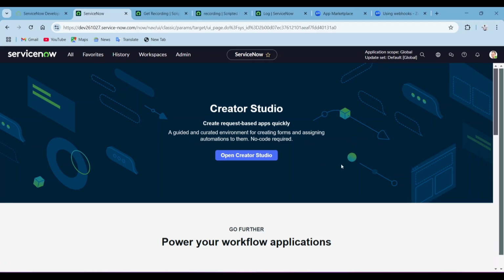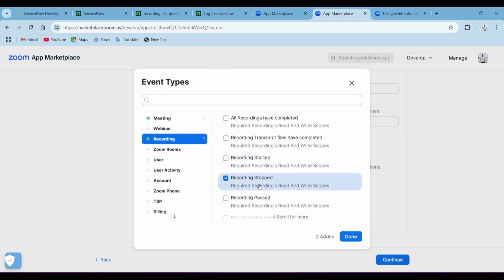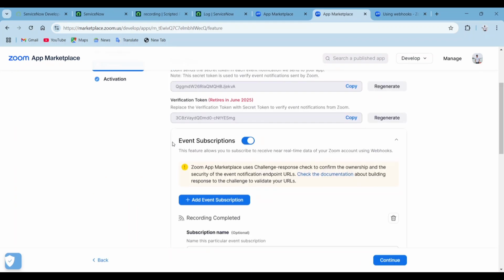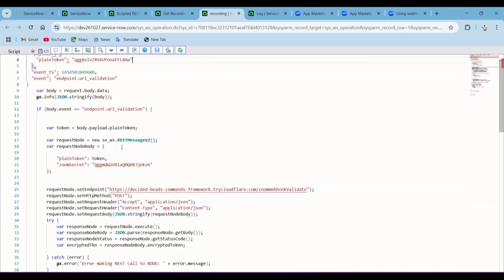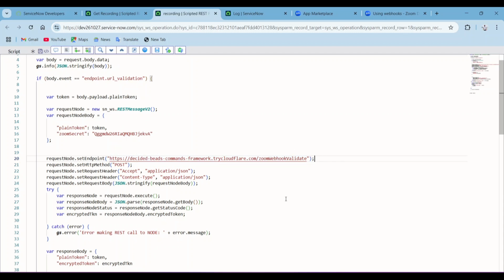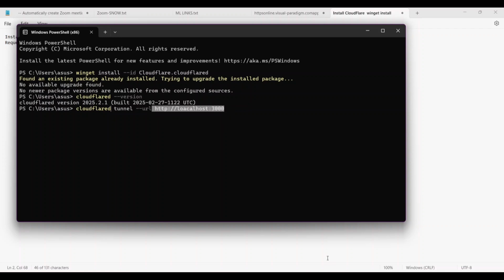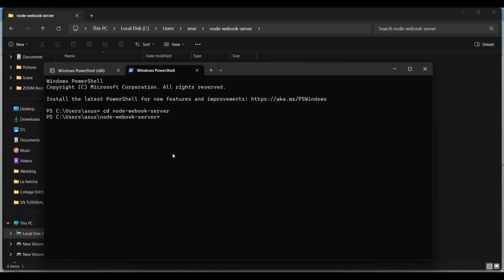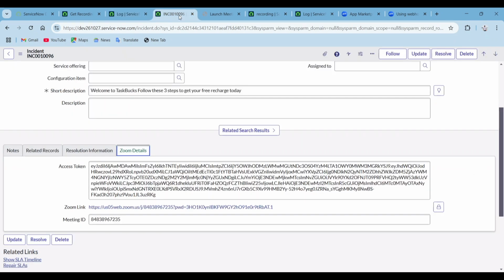ServiceNow - Zoom Webhook Integration Step-by-Step Guide!!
Learn how to integrate Zoom Webhooks with ServiceNow in this step-by-step tutorial! 🚀 This video covers how to set up Zoom Webhooks, configure ServiceNow to receive events, and automate workflows based on Zoom meeting updates. We'll walk through:

✅ Setting up a Zoom Webhook app
✅ Configuring ServiceNow to receive webhook events
✅ Handling event data in ServiceNow

By the end of this tutorial, you'll be able to trigger ServiceNow workflows based on Zoom events, such as meeting starts, ends, or participant joins. Perfect for ITSM automation and enhancing ServiceNow workflows!